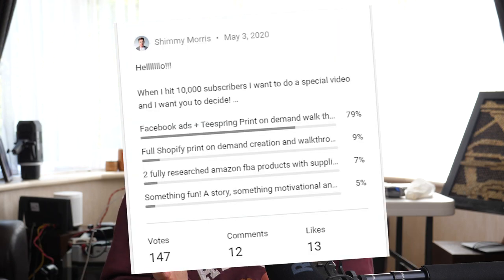How Much Should You Spend on Facebook Ads for your Print On Demand Products?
I was receiving a lot of similar comments all asking how much to spend on ads, I feel blessed that I'm getting so many comments and I thought as I got so many with the same question it would be appropriate to make a dedicated video on the subject.
This is how much you should spend on your Facebook ads for your print on demand products. It's not as straightforward as you may be thinking.